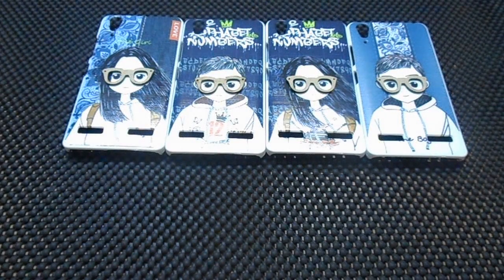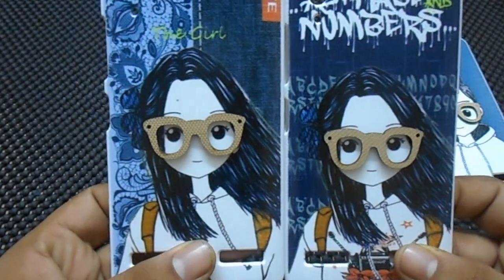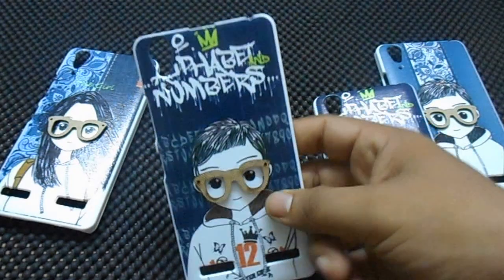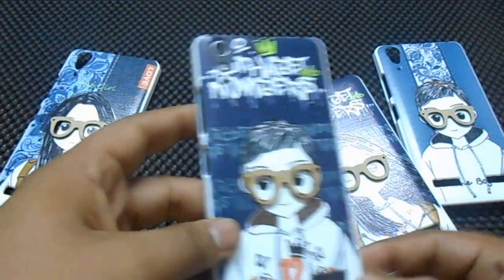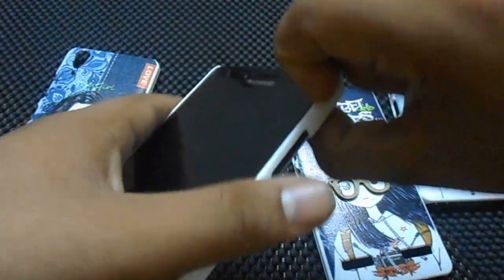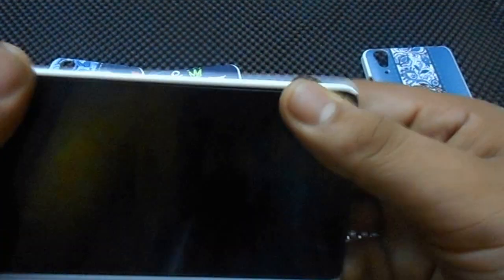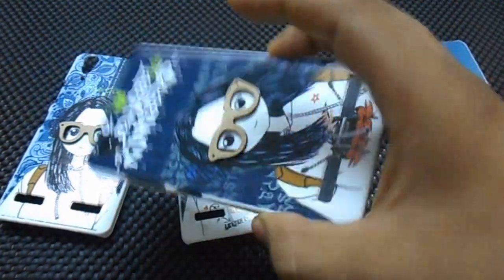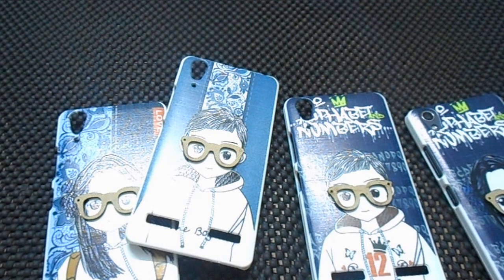Lenovo A6000 plus Covers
Lenovo A6000 plus and A 6000